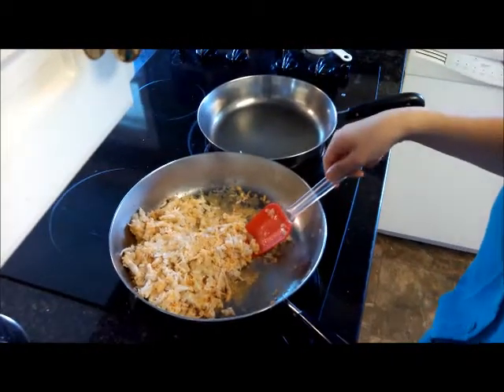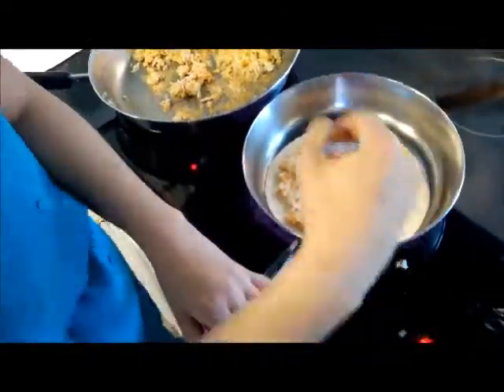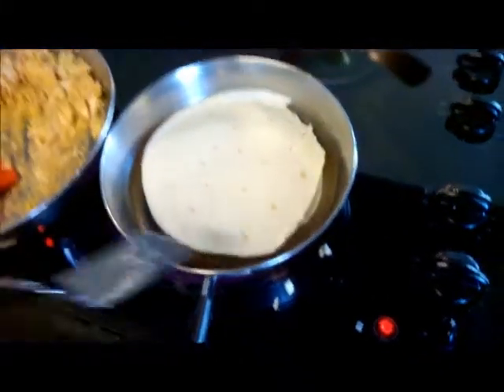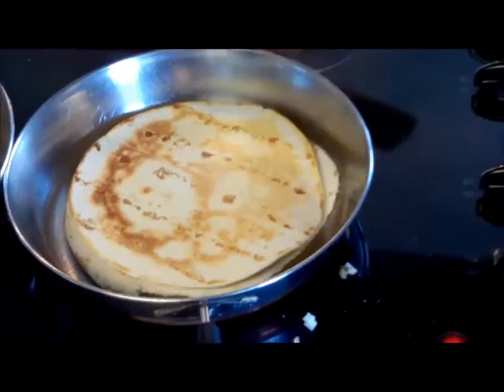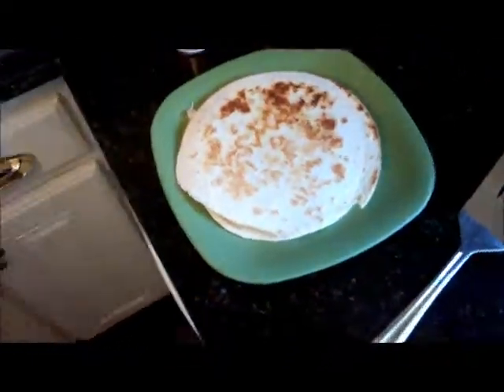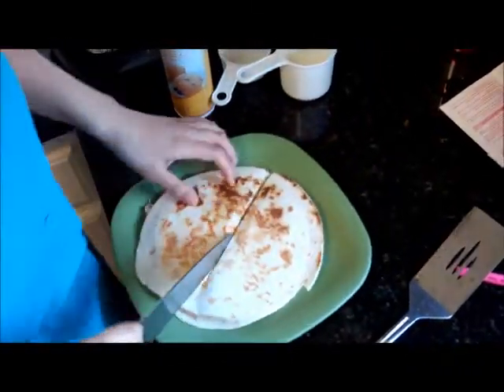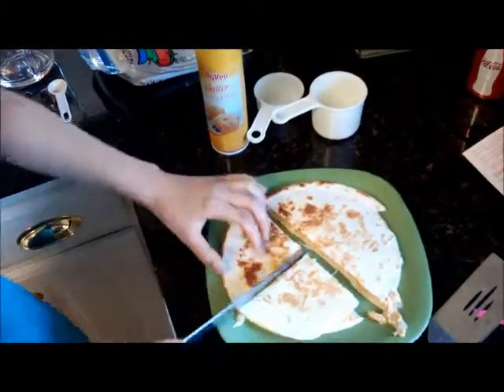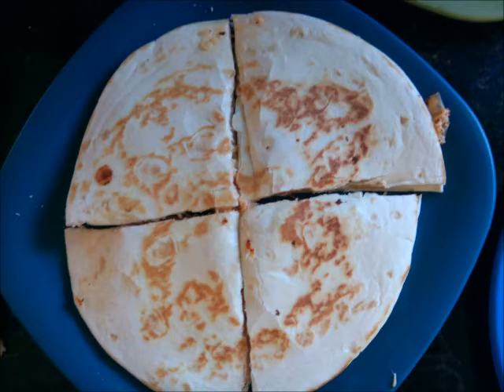Food project, Jade and Joe, chicken quesadillas.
Food project, spanish 2.